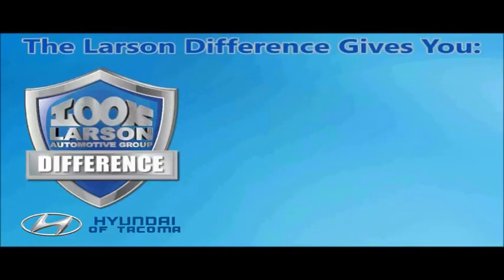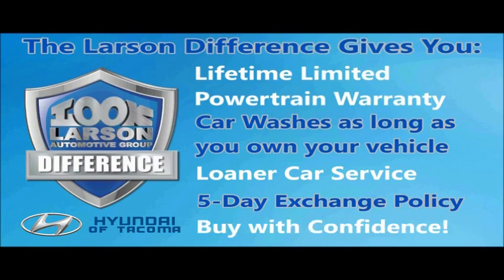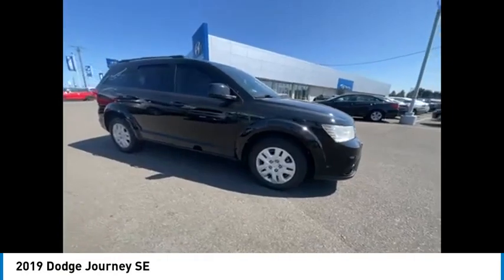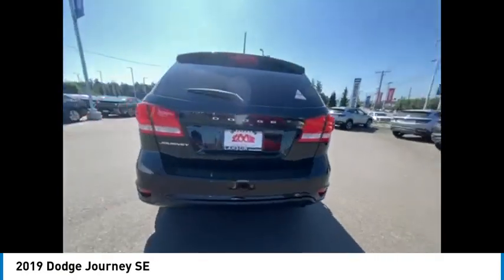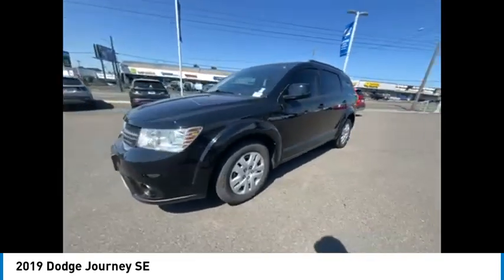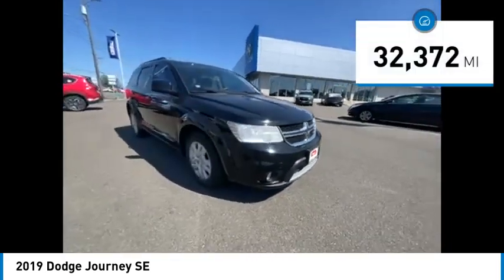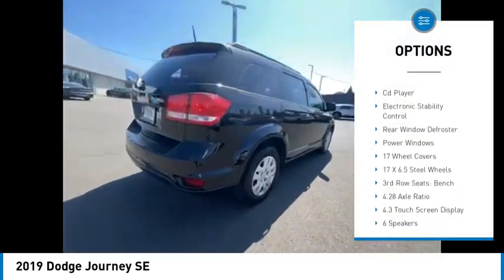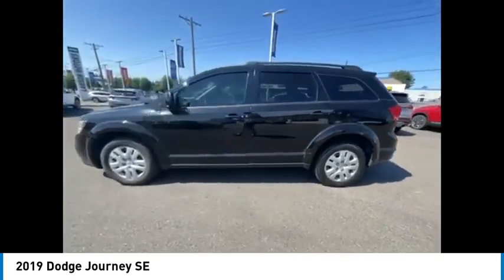2019 Dodge Journey H5494C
2019 Dodge Journey SE

Larson Hyundai
7601 S. Tacoma Way

CARFAX One-Owner.